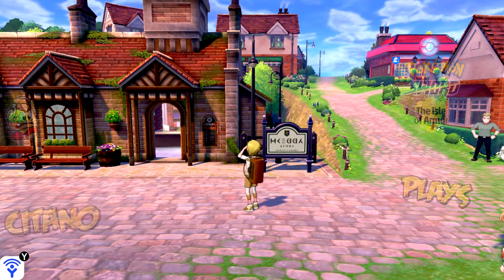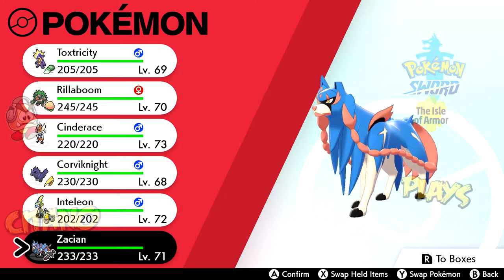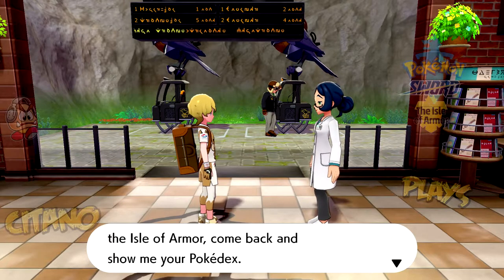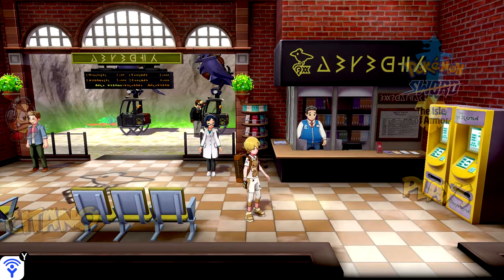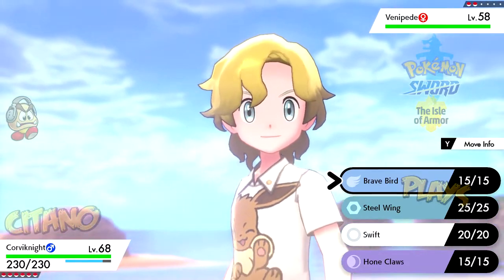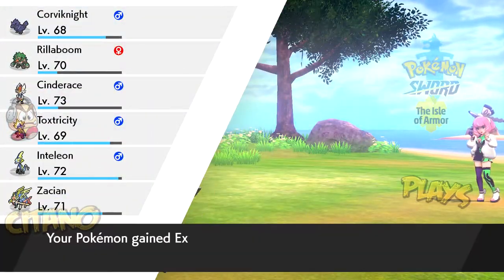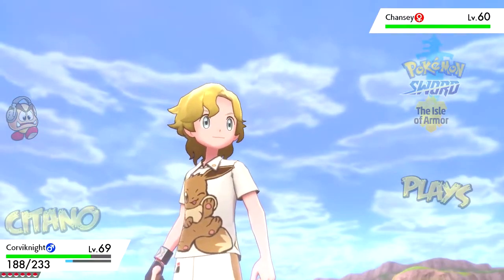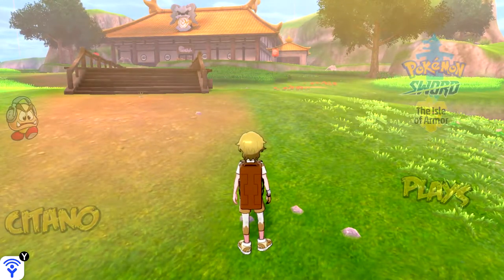Let's Play Pokemon Sword, The Isle of Armor - #1: Pokémon goes DLC!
Generation 8 introduces DLC content as the new extra content instead of side-games seen in previous games. This means our current adventure can continue!
First up is the Isle of Armor, a subtropical island off the coast of the Galar continent. Take the train from Wedgehurst and show your Armor Pass to travel.
We get a special Isle of Armor section in our Pokédex where alot of new Pokémon from previous gens shows up. We also meet with a special person named Klara.
We battle her and then she tries to lead us away from the Master Dojo up the hill. However we will head there and learn more what this new place has to offer!

Did you like this part of my Let's Play of Pokémon Sword!?

Pokémon Sword and Pokémon Shield are 2019 role-playing video games developed by Game Freak and published by The Pokémon Company and Nintendo for the Nintendo Switch.
They are the first installments in the eighth generation of the Pokémon video game series and the second in the series, after Pokémon: Let's Go, Pikachu! and Let's Go, Eevee!, to be released on a home game console.
Originally teased at E3 2017 and announced in February 2019, Pokémon Sword and Shield were released on November 15, 2019.
Sword and Shield's concept planning began immediately following the completion of Pokémon Sun and Moon in 2016, while full production began a year later in September 2017.
Like previous installments, they chronicle the journey of a young Pokémon trainer aiming to become the Pokémon Champion, this time in the new Galar region, which is based on the United Kingdom.
The main objective of the games is to dethrone the Pokémon League Champion, Leon, in a tournament that various other Gym Leaders and rivals also take part in, whilst dealing with Team Yell and a nefarious conspiracy within the League.
Sword and Shield introduce 81 new Pokémon alongside 13 regional variants of pre-existing Pokémon; Dynamaxing, which increases the size of Pokémon under certain conditions;
Gigantamaxing, which additionally changes the form of certain Pokémon; and the Wild Area, which is a large, open-world area with free camera movement that contains co-op raid battles.
The two games also reintroduce features previously seen in Sun and Moon and Let's Go, Pikachu! and Let's Go, Eevee!, such as regional variants and roaming Pokémon depicted in the overworld.
The decision to not include all pre-existing Pokémon in Sword and Shield was met with backlash from a segment of the fan community, resulting in a controversy known as "Dexit" and calls for a boycott months ahead of their release.
Despite this, Sword and Shield received generally positive reviews from critics. Particular praise was aimed at the creature design, new features, and the emphasis on simplicity,
player freedom, and streamlined encounters, although some criticized the game's smaller Pokédex and a perceived lack of polish or depth. By June 2020, Sword and Shield had sold more than 18 million copies worldwide,
becoming the fastest-selling games on the Nintendo Switch, and are currently the fifth-best-selling games on the Switch.
The games are receiving downloadable content through an expansion pass with The Isle of Armor arriving in June 2020 and The Crown Tundra in late 2020.
Sword and Shield take place in the Galar region, a large, narrow expanse of land and one of many regions in the Pokémon world. Game director Shigeru Ohmori described it as a more modern setting.
The region itself is inspired by Great Britain, with its many landmarks resembling places such as the Houses of Parliament and the Cerne Abbas Giant. Within the Galar region lie countryside towns featuring cottages and Victorian architecture to the south.
An Industrial Revolution-like city with steampunk-style elements populates the center of the region. Many of the region's towns and cities feature Pokémon Gyms stylized like football stadiums,
which show off both Dynamaxing and Gigantamaxing, implemented by the Galar Pokémon League Chairman, Rose. Snow-covered mountains dominate much of the northern areas of the region.
Like with Pokémon Sun and Moon, Pokémon previously introduced in older games, such as Weezing, gain regional Galarian Forms with new typings, stats, and appearances. Some Pokémon, such as Linoone, even gain regional evolutions.